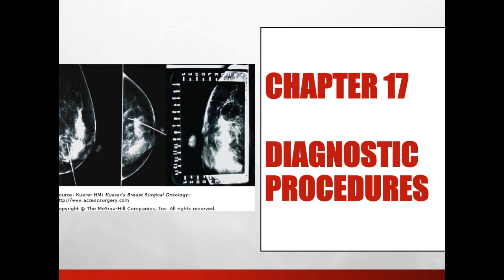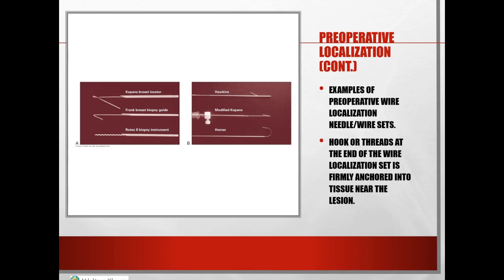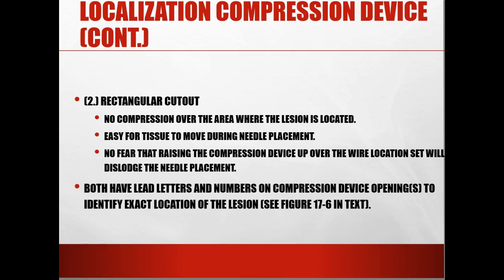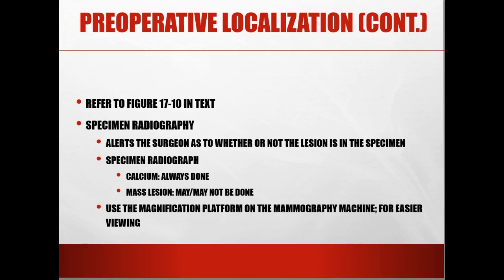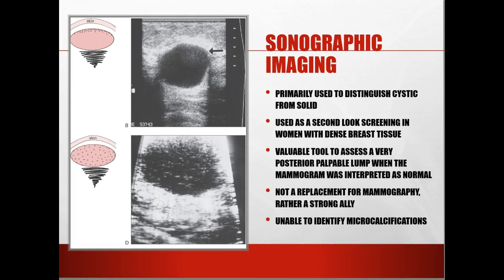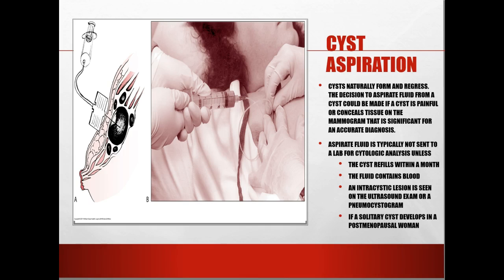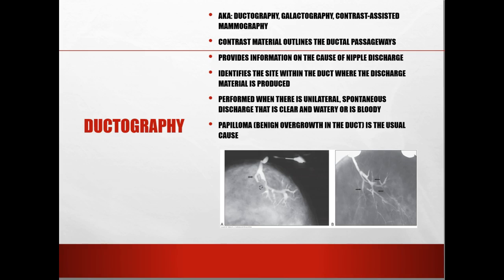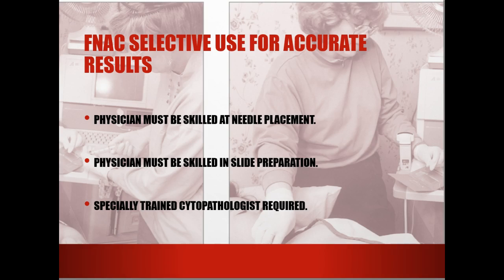Lecture 17 Mammography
Chapter 17  DIagnostic Procedures